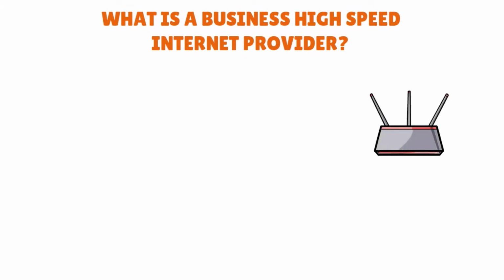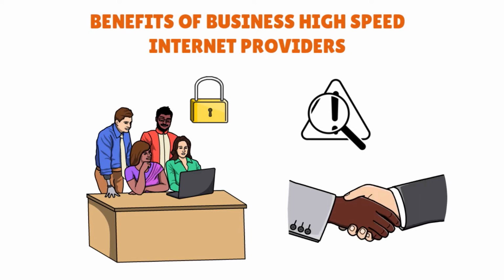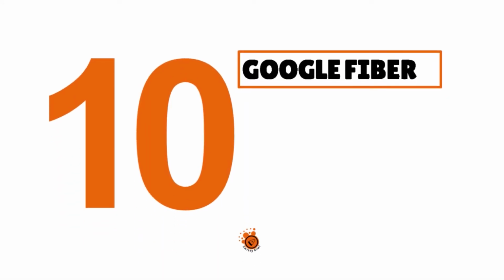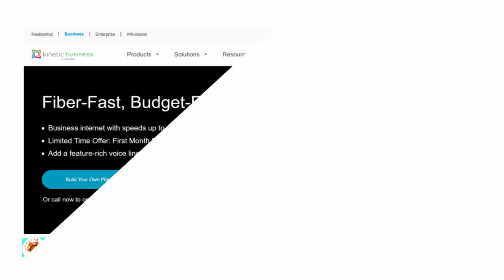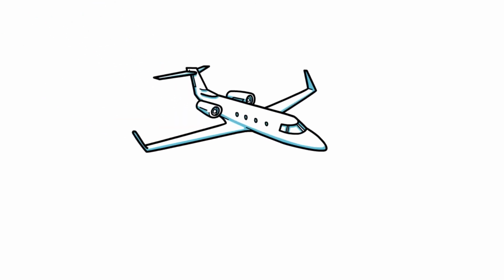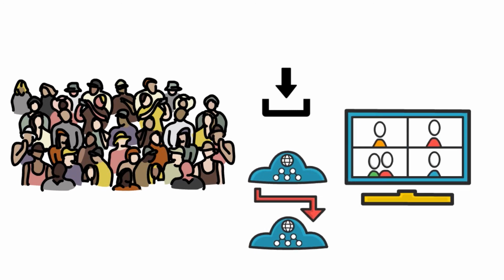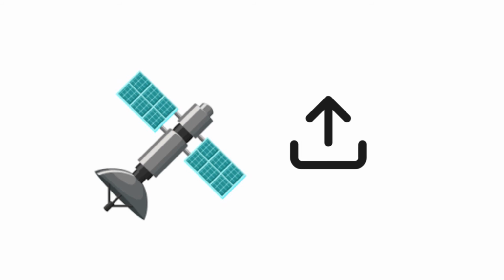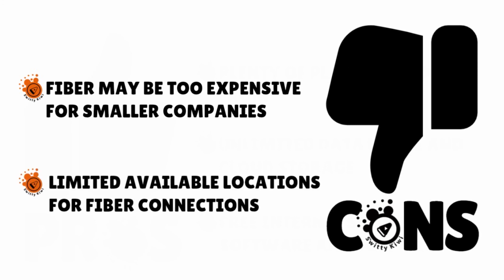Business High Speed Internet 2026 - How My WiFi Upgrade Journey Helps You Pick the Fastest Providers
This video breaks down the top business high speed internet providers for 2026, showing how my own WiFi upgrade journey helped me find the fastest and most reliable options for entrepreneurs.
Bestie… pal… radiant productivity genius… the fact that you clicked on this tells me you are the kind of responsible legend who could walk into a coworking space in Nevada, unplug one dusty router, and instantly make the entire building run smoother. According to 2026 U.S. broadband performance data, businesses lose an average of 23 percent productivity during slow internet periods, especially when upload speeds fall below 20 Mbps for video calls and cloud backups. Inside this video I walk you through the providers, the speeds, the reliability factors, and the “uh… hmmm… why does my internet act like it’s powered by a hamster on vacation” moments… without spoiling the best parts.
_Let me tell you a quick story. I was sitting in a diner in Kansas City, eating a burger so good it felt illegal, when my laptop froze mid email because my old internet provider decided to take a personal day. I stared at the loading wheel thinking, “Marquis… sir… why does this feel like my WiFi is emotionally unavailable.” I laughed so hard I nearly folded like a travel size ironing board someone abandoned in a Tampa Airbnb. But that moment taught me something powerful: if my frustration can help you avoid yours, then friend… we are winning together._
👀 **Watch** this video from start to finish so you don’t miss the hidden gems.
💬 **Comment** your funniest slow internet moment so we can all wheeze together.
📲 **Share** this with a pal who keeps saying they will “upgrade their WiFi later” and later has been happening since 2013.
👤 **Tag** someone who needs a sign to finally stop running a business on prehistoric internet.
👍 **Like** this if you have ever whispered “uh… why is my router so emotional.”
You are not behind. You are not late. You are simply one smart upgrade away from a completely different business workflow. And I am right here cheering for you like a proud cousin at a graduation in Seattle.